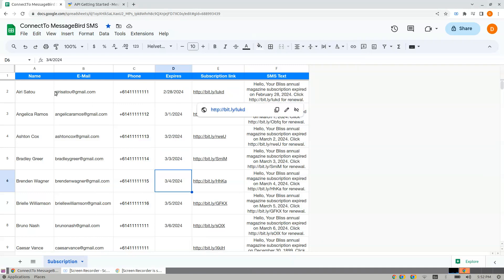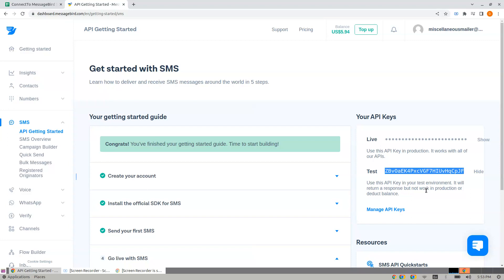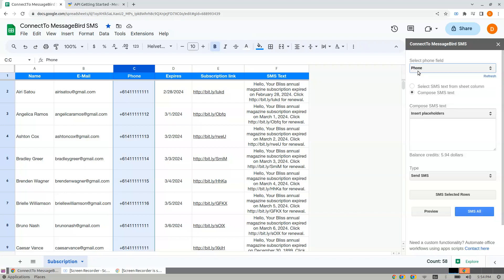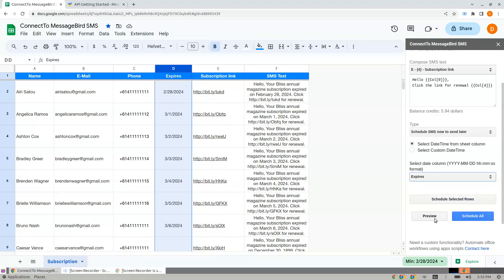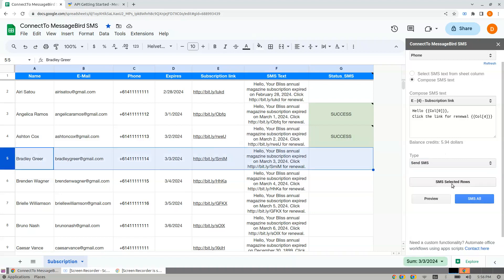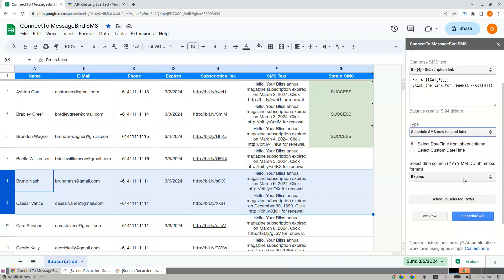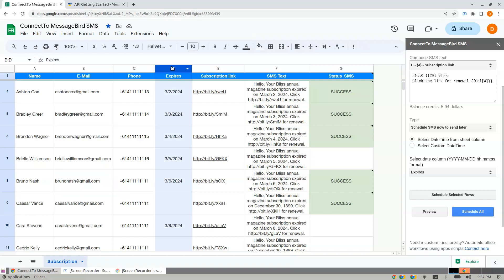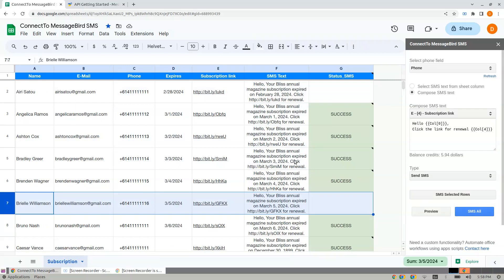ConnectTo MessageBird SMS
ConnectTo MessageBird™ SMS add-on for Google Sheets integrates your MessageBird™ SMS Platform with Google Sheets, allowing you to compose SMSs to your clients from your spreadsheet data.

Features:
- Easily select the recipient's phone number and message directly from the Addon
- Conveniently add your MessageBird™ credentials and phone number via the sidebar
- Track the status of your messages directly within your Google Sheets
- Create personalized messages using advanced Sheet formulas
- Compose and send SMSs to unlimited# selected rows

Free Version Limitations:
 * Send 2 SMSs at a time

Use Cases:
- Sending appointment reminders to customers
- Promotional offers and discounts to a large customer base
- Notifications and updates to a group of employees or team members
- Event reminders and updates to attendees
- Survey or feedback requests to customers
- Automated birthday or anniversary wishes to customers
- Account or payment reminders to clients
- Emergency or important announcements to a community or organization
- Shipment or delivery updates to customers
- Personalized thank you messages to customers after a purchase

IMPORTANT:
 - This is not an official connector add-on from MessageBird™
 - We are not responsible for service outages with respect to Google Sheets or MessageBird™
 - You agree to terms, rules and regulations of MessageBird™ Platform. We are not responsible for any misuse, illegal use of the platform services

## Google services impose daily quotas and hard limitations on some features